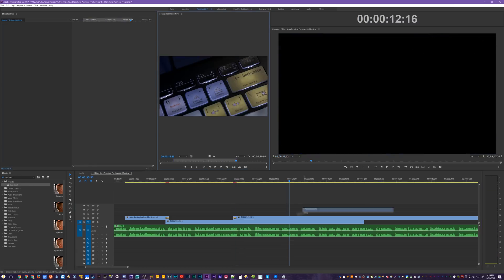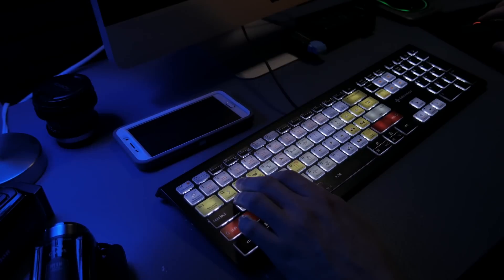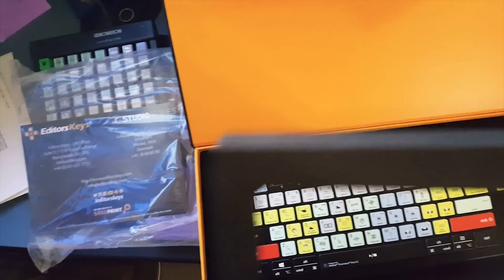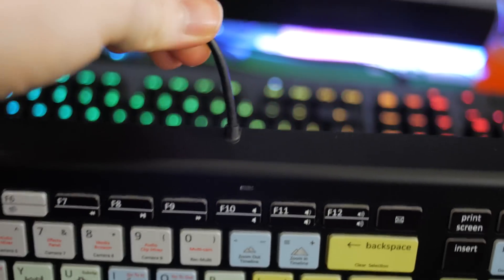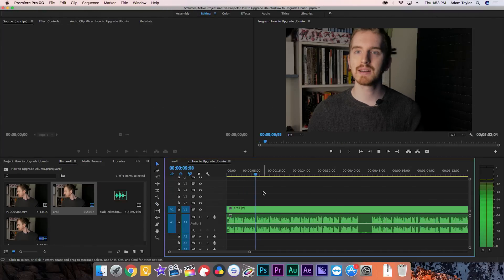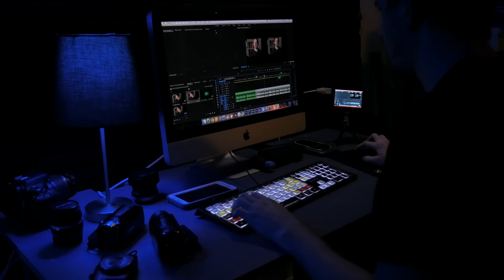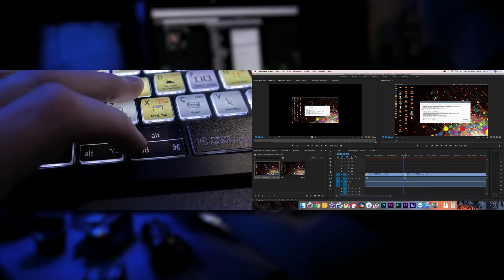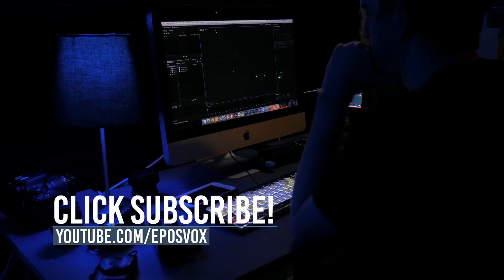EDIT FASTER & SMARTER - Editors Keys Premiere Pro CC Keyboard Review (Backlit keyboard w/ overlays)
Editors Keys has produced many cool products for content creators - and their Premiere Pro backlit keyboard is designed to help you edit faster and more efficiently. The keyboard shortcuts being printed directly on the keyboard make it much easier to learn and remember them, though it's limited to shortcut defaults.